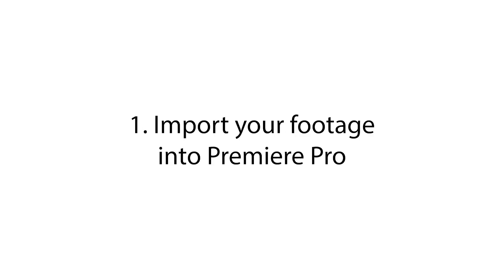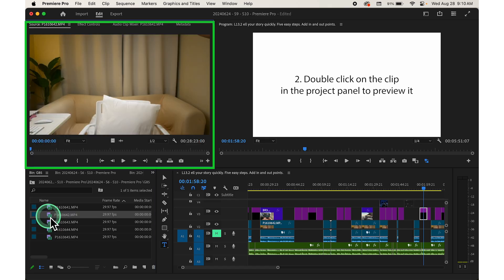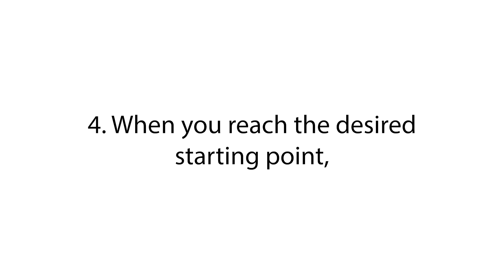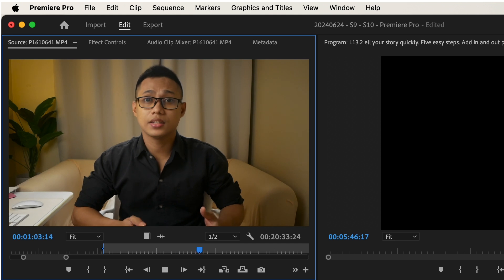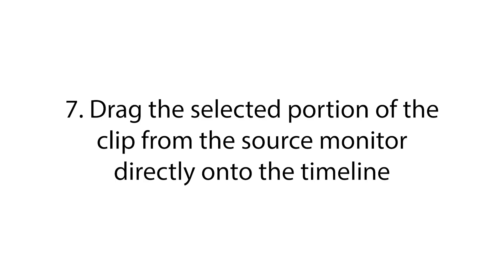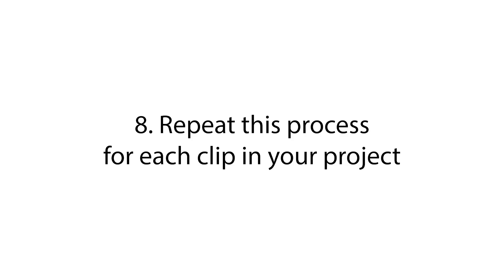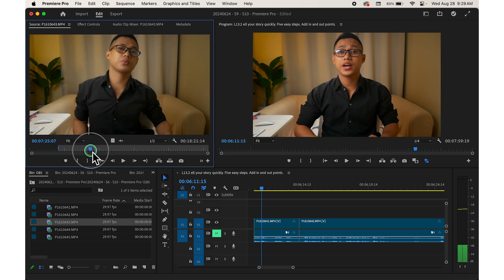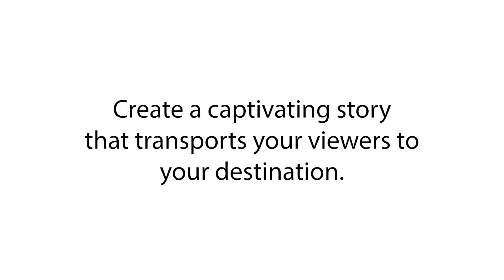5 Easy Steps to Set In and Out Points in Premiere Pro Speed Up Your Editing!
Welcome to this video on setting in and out points in Premiere Pro! Whether you're creating a short film, documentary, or a travel vlog, telling your story effectively is essential to grab your audience's attention.

In this video, you'll discover five simple steps to set in and out points in your footage, helping you edit quickly and efficiently. Say goodbye to long hours of sifting through clips—learn how to focus on the most important parts of your story and create a powerful narrative that keeps your viewers hooked!

What You'll Learn:
1. How to import your footage into Premiere Pro.
2. Previewing clips in the Source Monitor.
3. Setting in and out points to define your selections.
4. Dragging selected clips onto your timeline.
5. Tips for adjusting in and out points for a polished final edit.

This video is perfect for filmmakers, content creators, and social media influencers looking to streamline their editing process. Master these skills to save time and elevate your content quality!